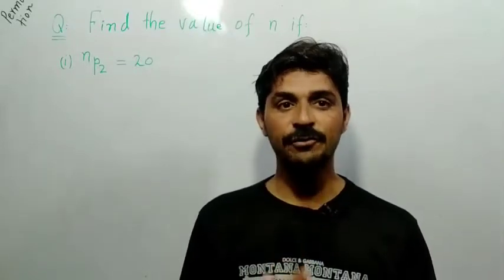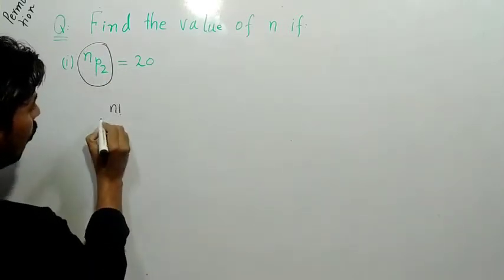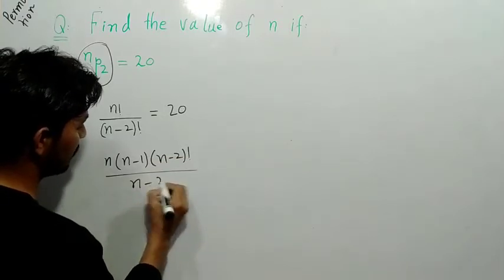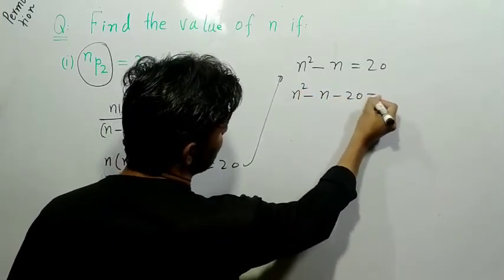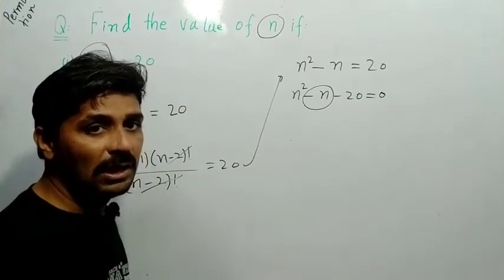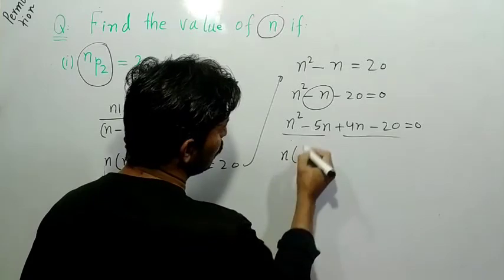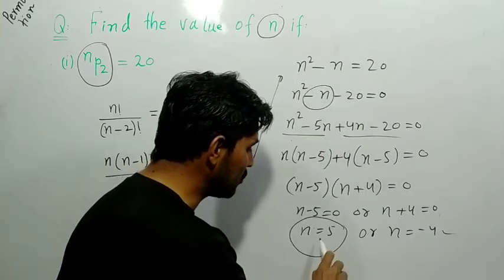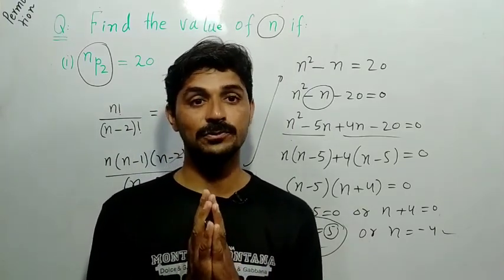Permutation ll Find the value of n? If P(n, 2)=20.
This is very interesting and
Important video on
Permutation.
# So every candidate who is
Preparing for any compitative
Exams.
He can watch and get better
concept for his poor permutation.
So watch this video till the end.
Thanks 🙏🌹